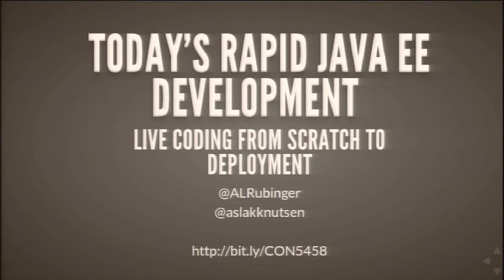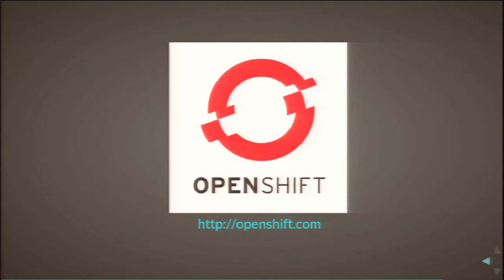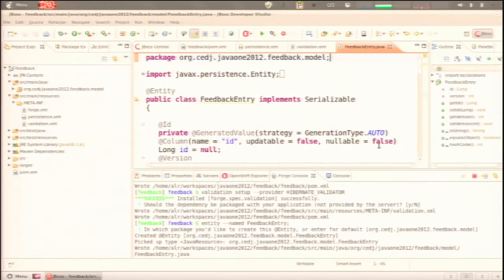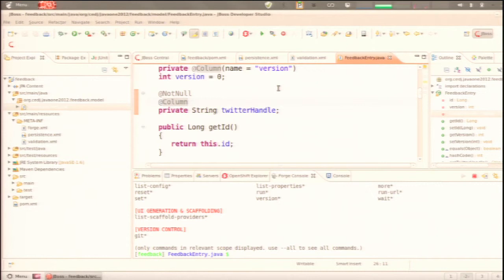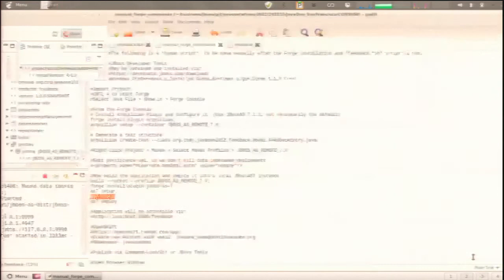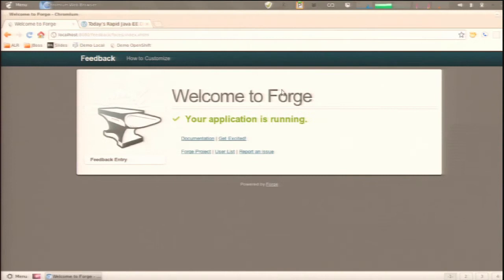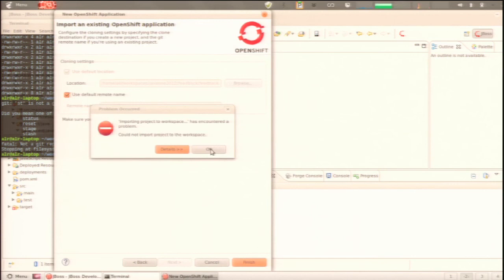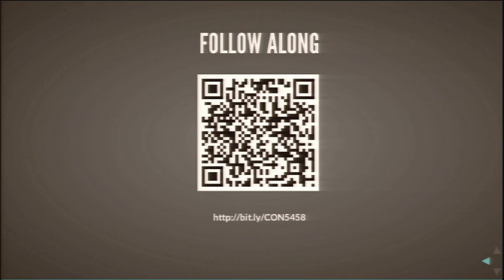Today's Rapid Java EE Development: Live Coding from Scratch to Deployment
The myth of Java EE as a cumbersome platform is easily dispelled in this session, which aims to create a working application, from a blank repository to a live cloud deployment, in real time. It Covers tools that bootstrap project creation, freeing you from mucking around with Maven POM boilerplate
* Generates a domain model and reverse-engineers JPA entities from it.
* Automatically creates the scaffolding for tests that run in a real Java EE container, launched from the IDE
* Pushes it all to production on a public site

Using a variety of projects from the JBoss Community adhering to and building upon open standards, this presentation can create real enterprise apps in the time it takes other sessions to click through some slides. Let's get building